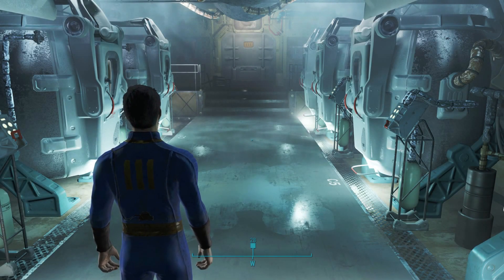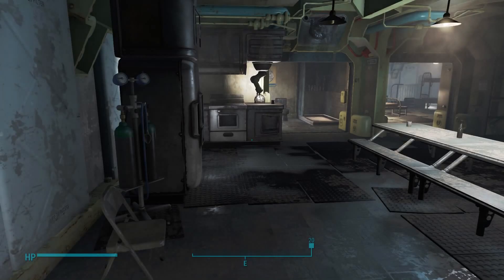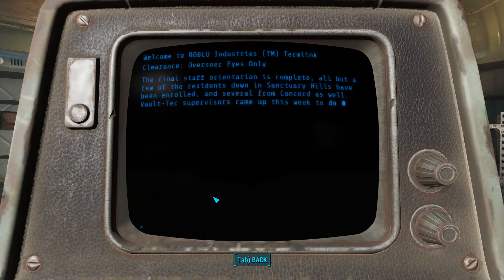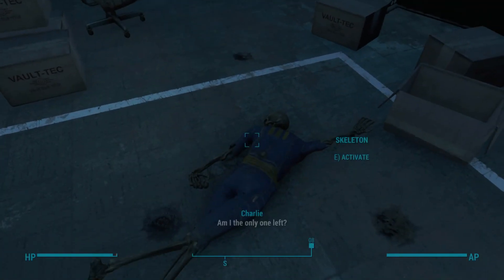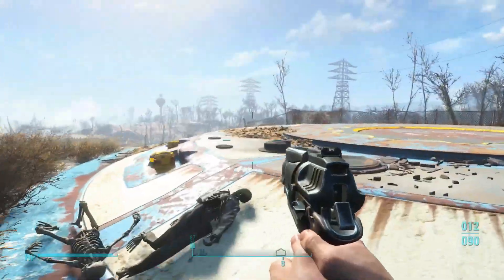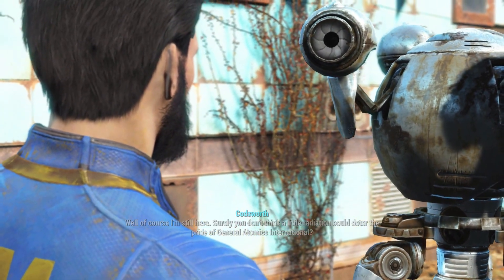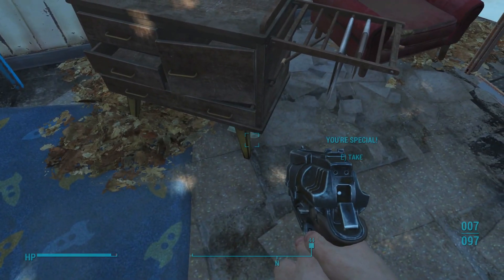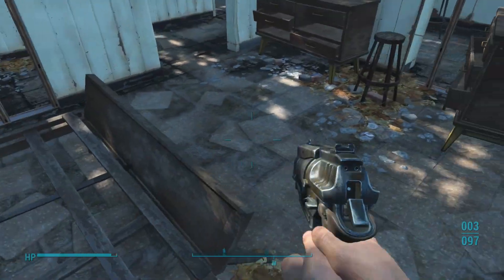FALLOUT 4 GAMEPLAY | WASTELAND EXPLORATION | Ep 2 (FreeRoam Gameplay / Let's Play)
Alright Dudes and Dudettes! So today to figure out to to Escape Vault 111! The story starts to unfold a bit more and its amazing!

Fallout 4 Available on PC, Xbox One, and PS4!